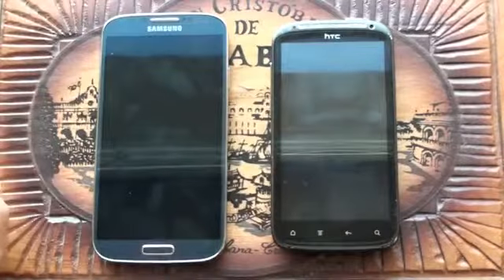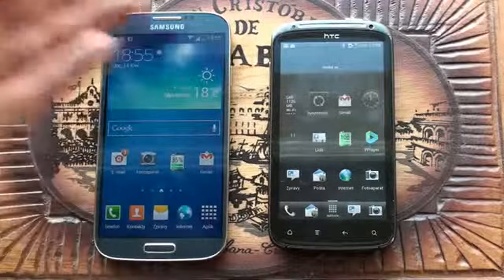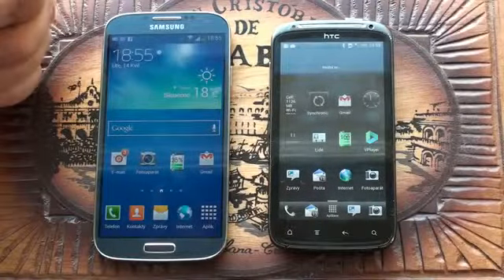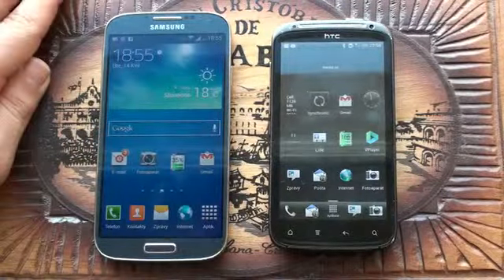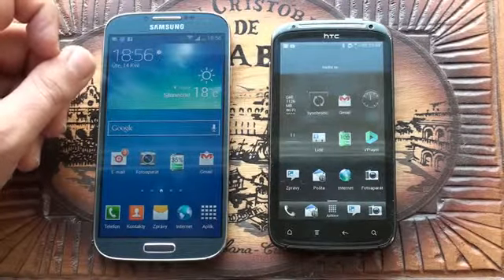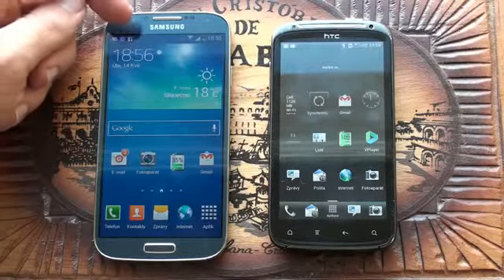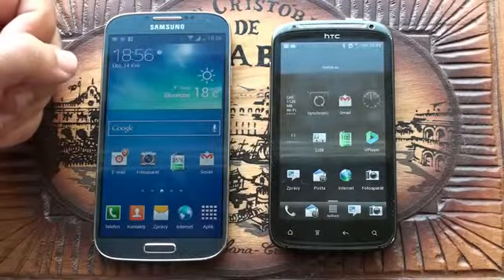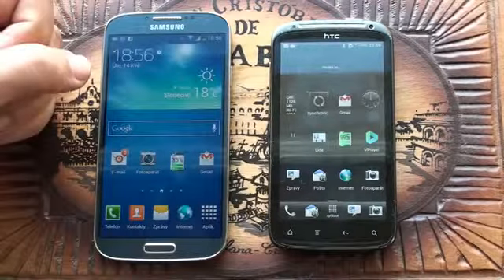Samsung Galaxy S4 vs. HTC Sensation (Simple comparison)525